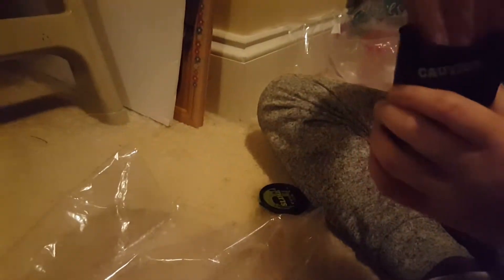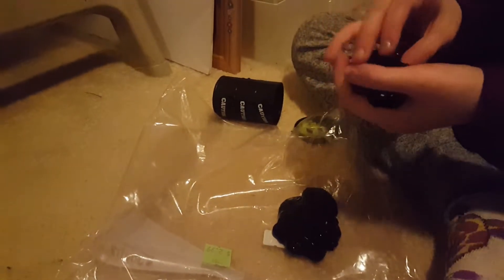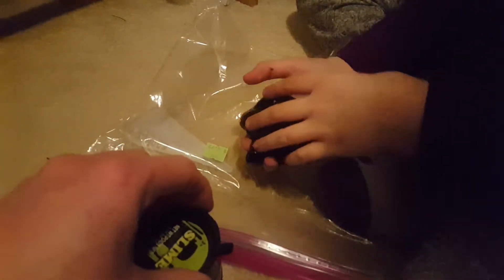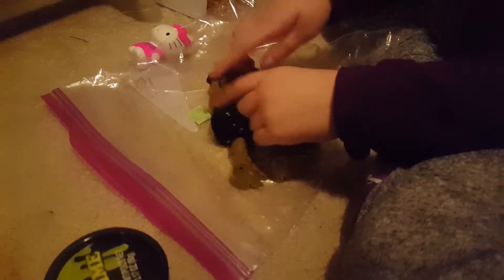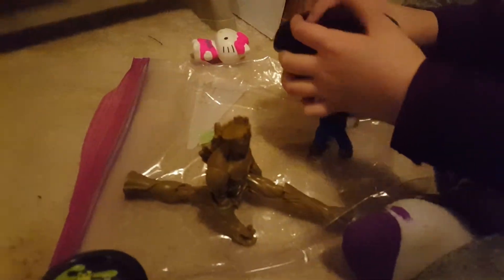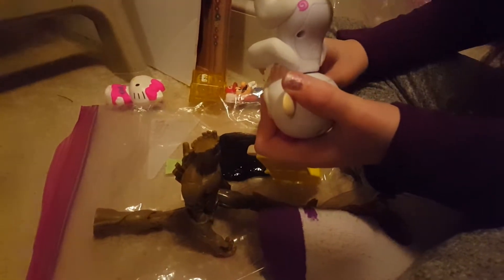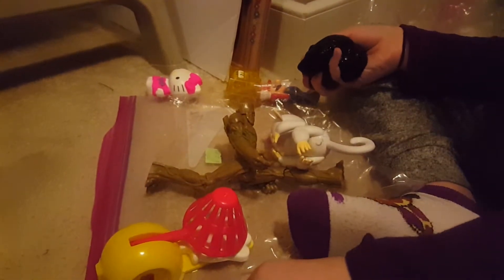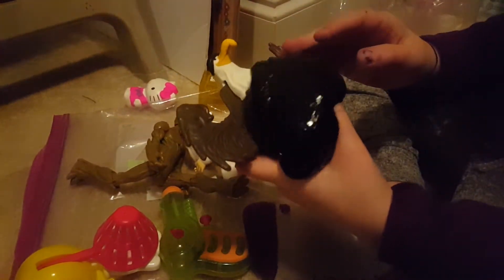COVERING TOYS IN SLIME AND HAVING FUN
Lulu and David covering toys in slime